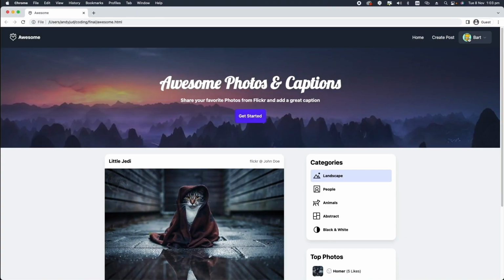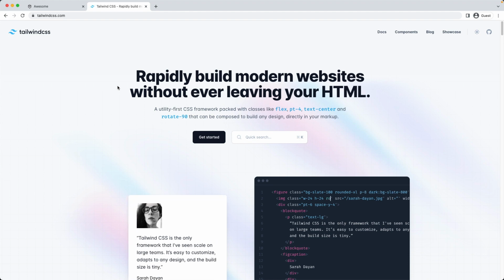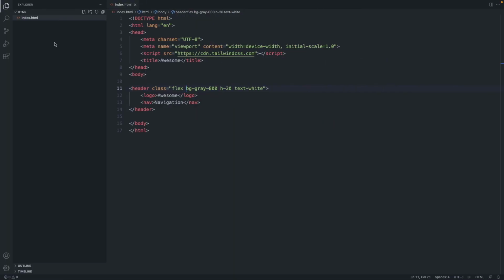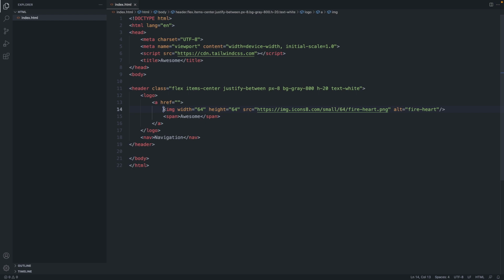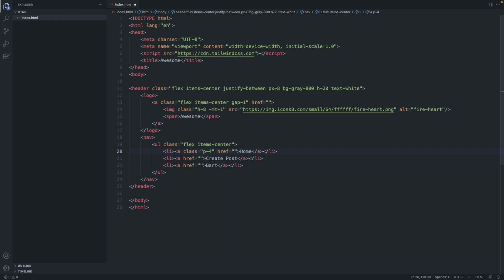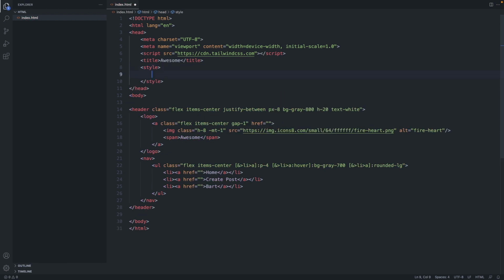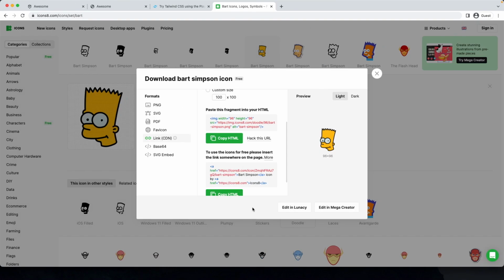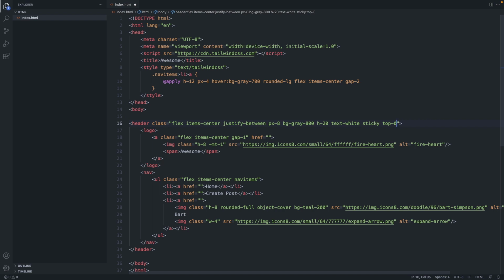Frontend with TailwindCSS and Alpine JS - Part 1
In this video I give a quick introduction of what we are going to build, and we will start by coding the header of the page with the logo and navigation bar.

0:00 Intro
3:55 Setup
5:36 TailwindCSS
7:16 Header
14:40 Navigation